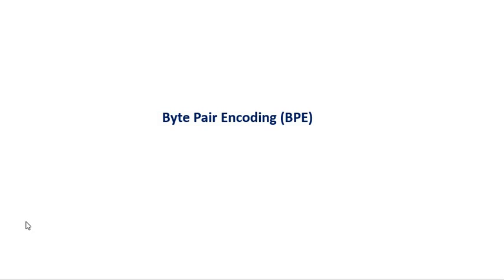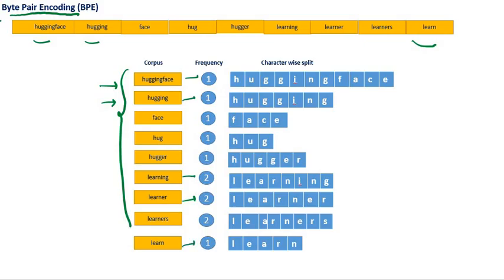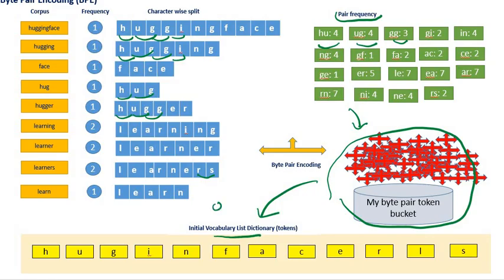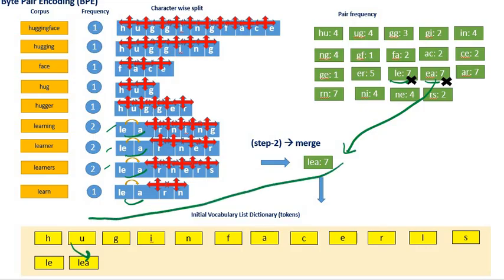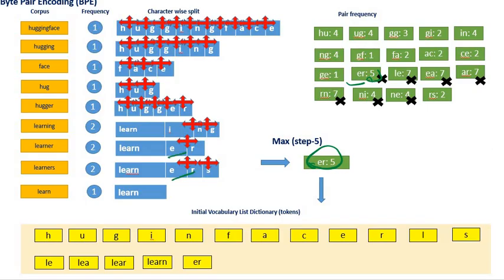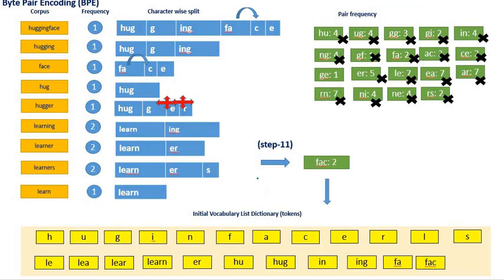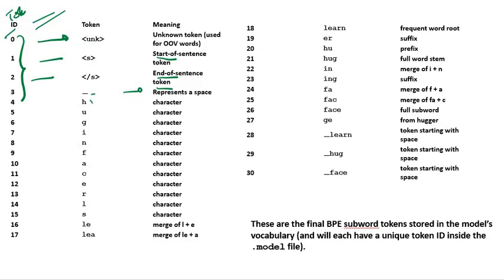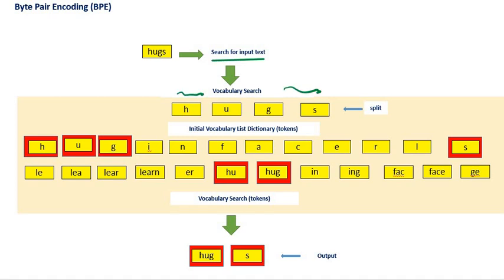ML-3.5 Byte Pair Encoding BPE in Detail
ML-3. Natural Language Processing (NLP)
ML-3.1 Introduction to NLP
ML-3.2 Introduction to NLP (various Methods)
ML-3.3 Tokenization's
ML-3.4 Types of Tokenization-Sentencepiece (BPE & Unigram)
ML-3.6 Unigram in Detail